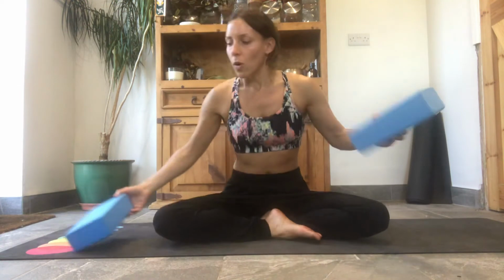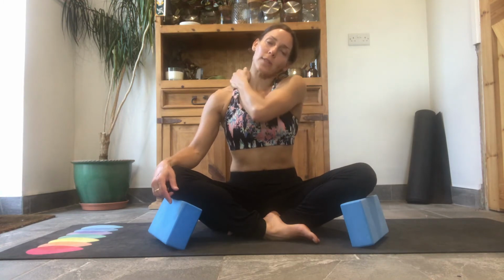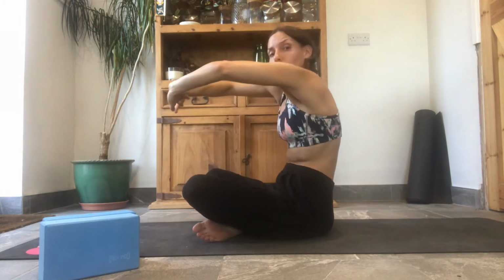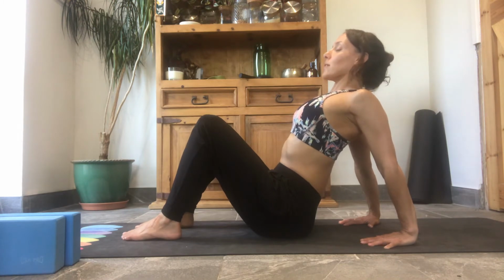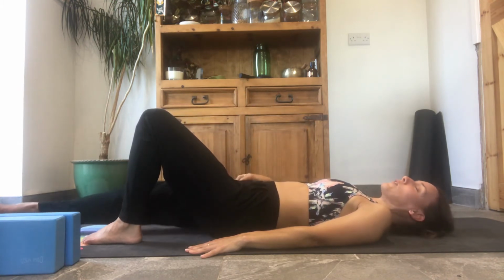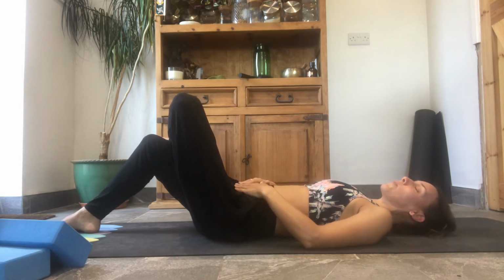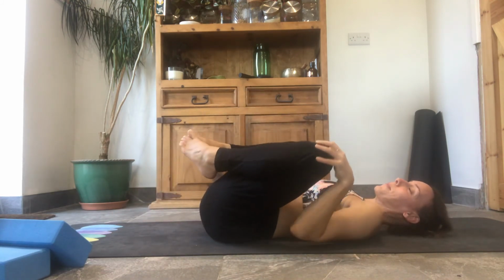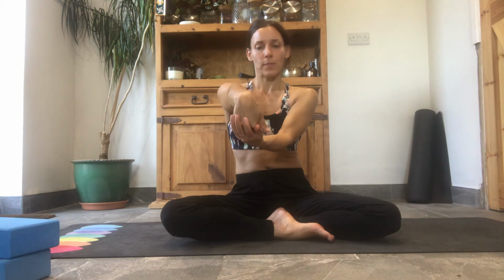Super simple super slow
Take your time and listen to your body. Good for anyone who needs to slow right down.